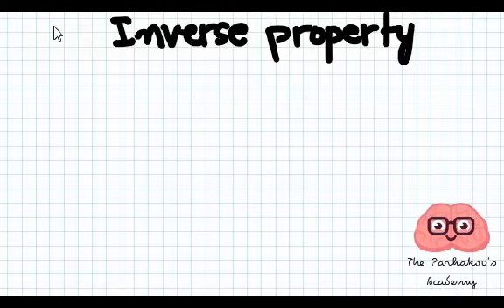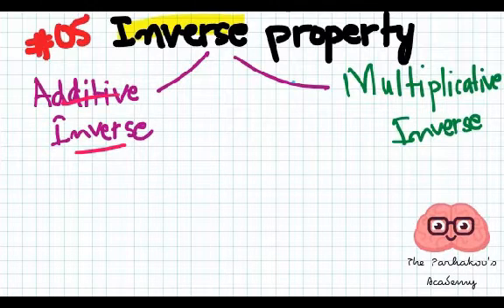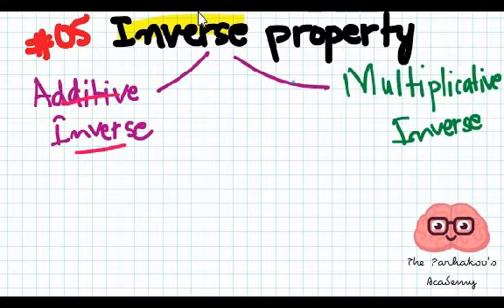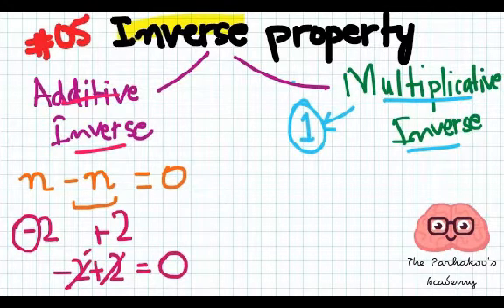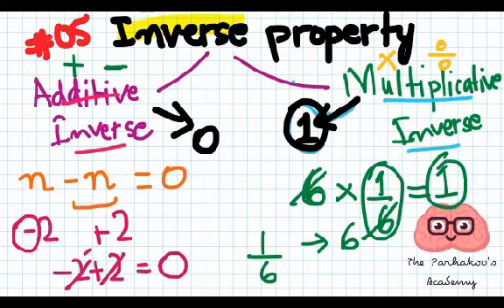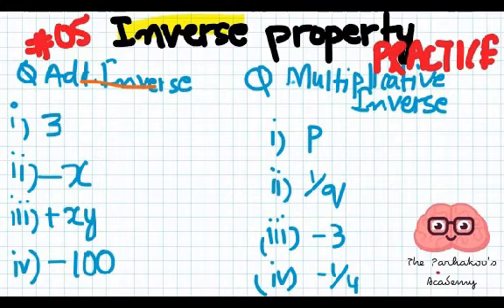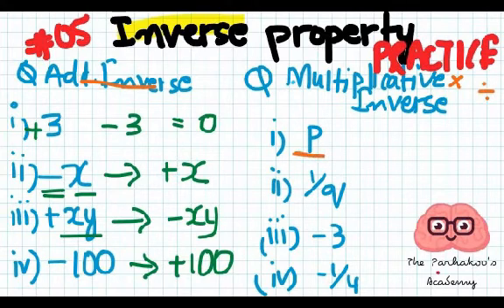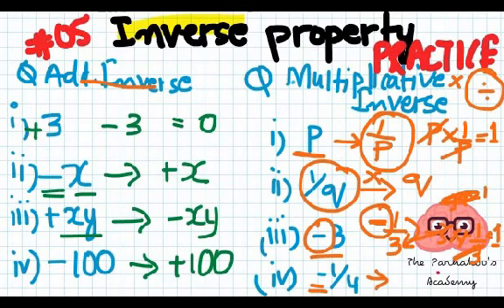The System of Numbers | The Inverse Property | English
Hi Parhakoos,

This video explains the Inverse Property.